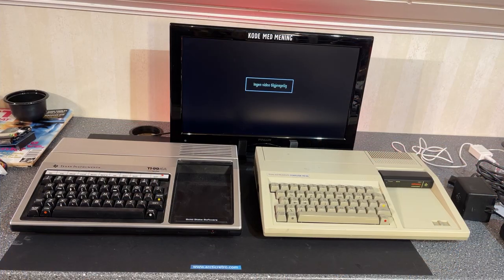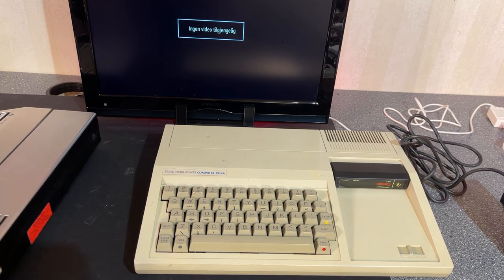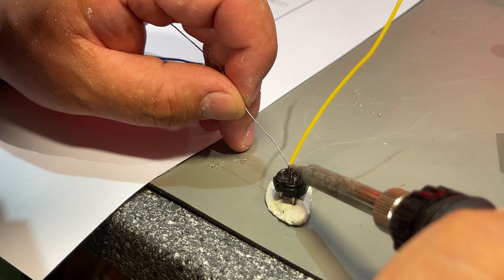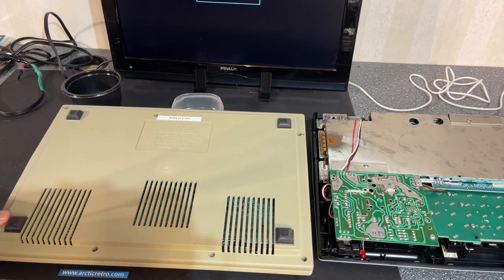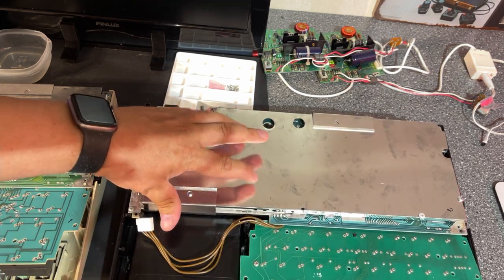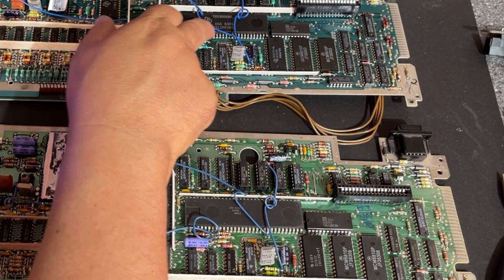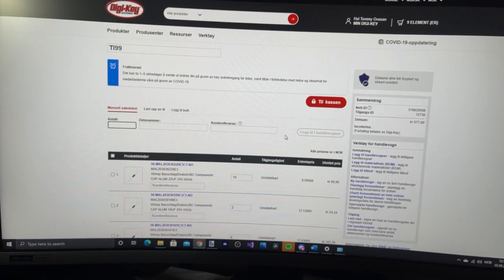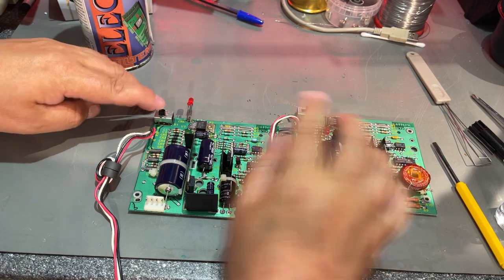Two different Texas Instruments TI99/4A's - What are the differences ? Part 1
I recently got donated two TI99/4A microcomputers from the 80's. They are the same machines, but different models. The black and silver and the beige, cost-reduced one.

I take both machines to the test, then disassembles both to see what the differences are. Also do the cleaning stuff and try to build a cable for one of the machines that has component video out only.

Contents

0:00 Intro
2:02 Initial inspection and walkthrough
6:40 Powering on
9:41 Making a cable
14:50 Disassembling the machines
26:00 Cleaning
28:58 Ordering new parts
29:52 Assembling the keyboards
30:32 Cleaning pcb's
33:30 End of part 1